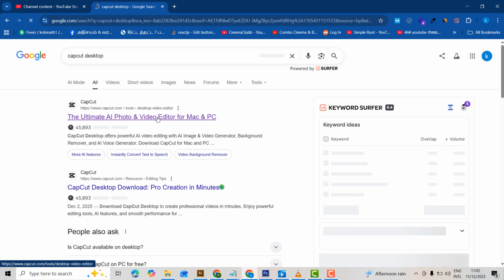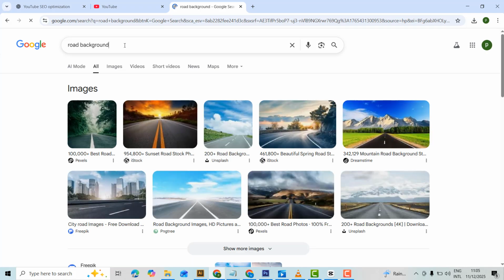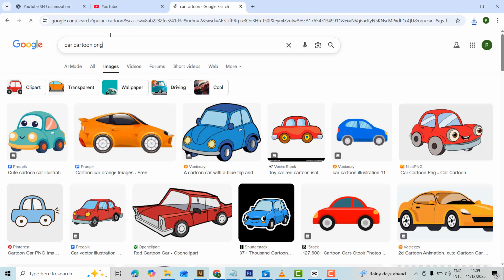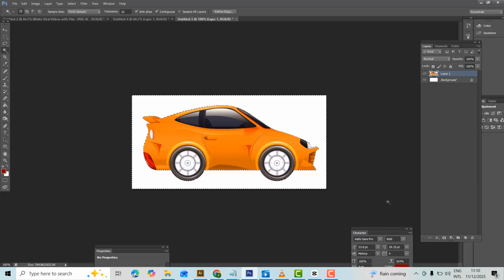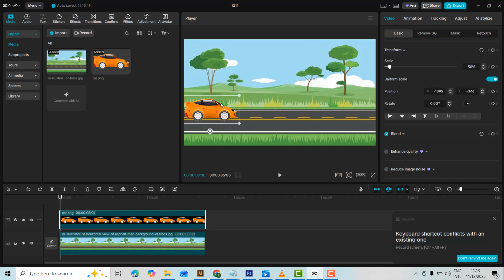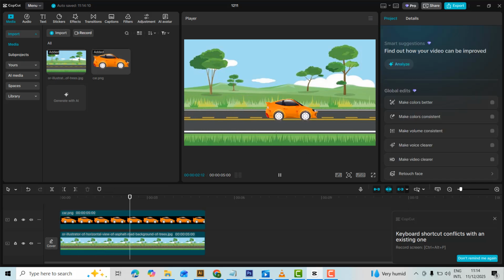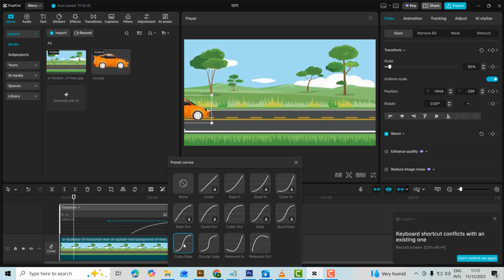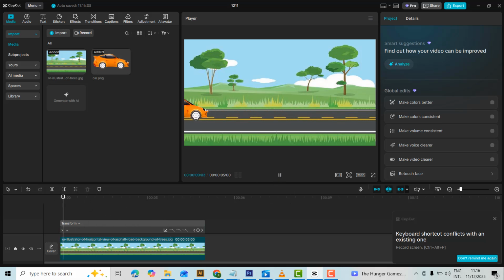Make Stunning CapCut Animations: Full CapCut Video Editing Tutorial!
In this video, I’ll show you how to use CapCut, create smooth CapCut animation, and master the basics of CapCut video editing even if you’re a beginner.

You’ll learn step-by-step how to use the CapCut video editor, along with simple CapCut tips that will help you make your videos look clean, professional, and ready to go viral. Whether you're creating animations, short videos, or cinematic edits, this tutorial will guide you through everything you need.

🎯 What you’ll learn in this video:
✔ How to use CapCut from scratch
✔ Easy CapCut video editing techniques
✔ CapCut animation tricks for smooth motion
✔ Pro CapCut tips to boost your edits
✔ How to use CapCut video editor like a professional
✔ Best editing methods for beginners